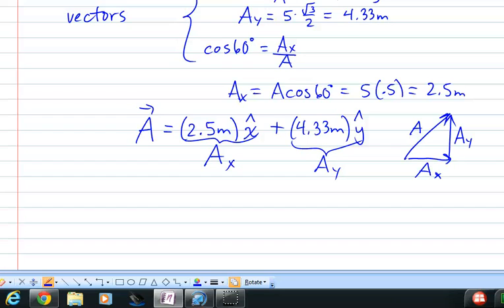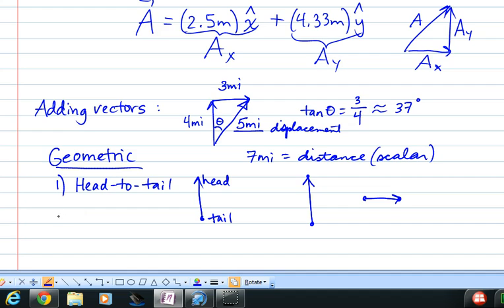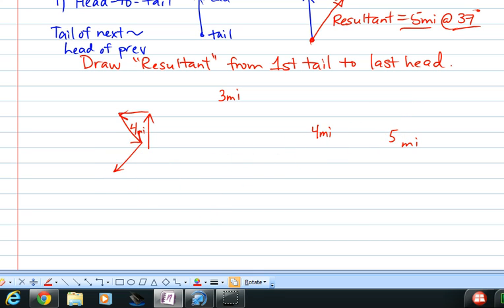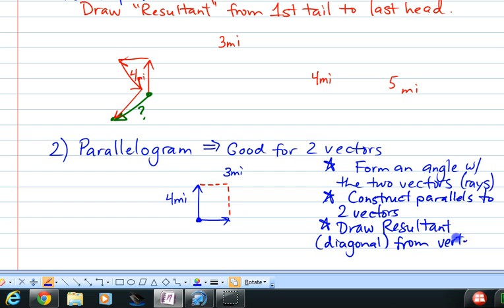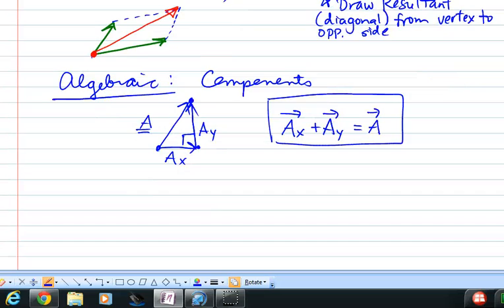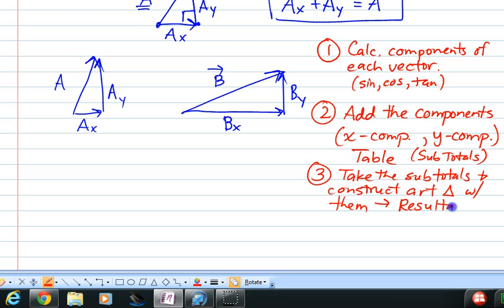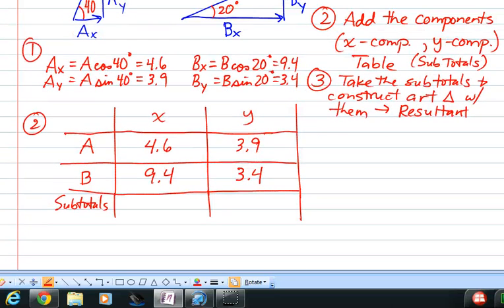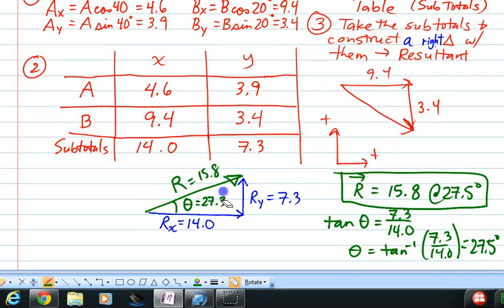2D Motion All About Vectors Part 2 DJD (vid 17b)